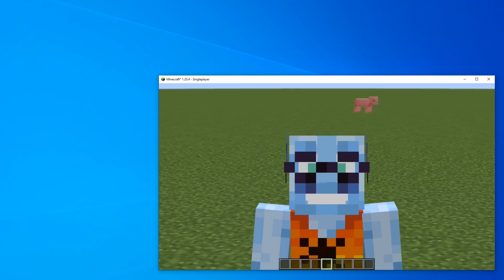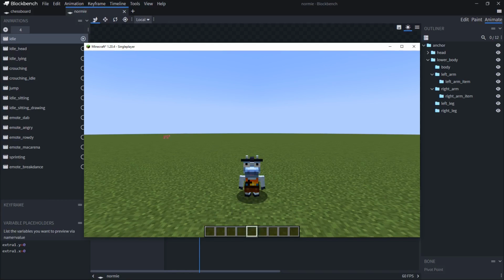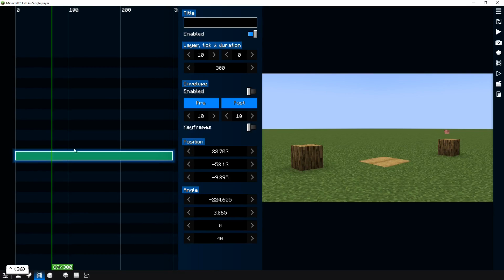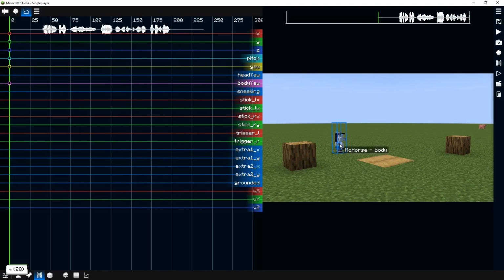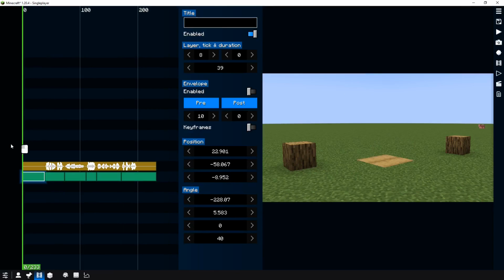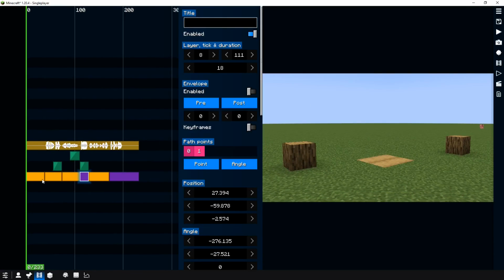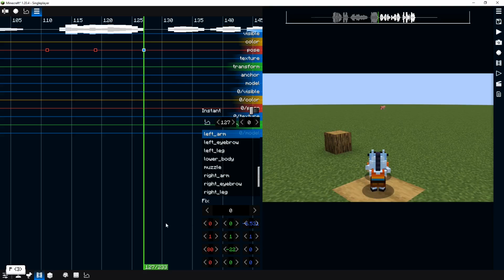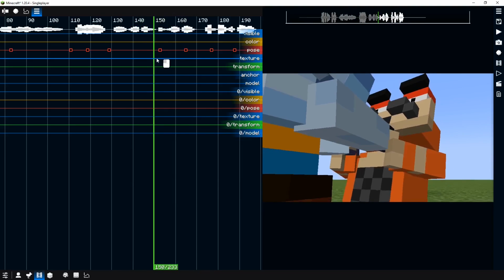Basics — BBS mod EARLY ACCESS is OUT!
Back to the description of the video. In this video, I show the basics of BBS mod. That is: how to set it up, how to import models, how to use model blocks, and how to use the film editor.

Special thanks to Chunk7, Little.Froggy and Kirkus for Chinese, Portuguese, Russian and Ukrainian translations! 😊

Time codes by Zevest:

00:00 — Intro
00:54 — Setting up BBS
01:00 — Setup Blockbench
01:22 — Setup ffmpeg
03:30 — Importing
03:39 — Checking keybinds
03:50 — Importing model
05:09 — Animated model
06:57 — Model block
07:04 — What is a Model Block?
07:22 — How to use a Model Block?
08:37 — Model Block Editor
10:40 — Making a scene
11:21 — Adding a camera
12:03 — Adding audio
13:19 — Creating a character
13:54 — Controlling a character
14:41 — Fixing character position
15:21 — Recording character 1
16:35 — Recording character 2
17:23 — Editing animation
19:37 — About saving
19:59 — Setting up the camera
22:28 — More on camera movement/parameters
27:55 — Keybinds
28:16 — Animating character 1
36:00 — Animating character 2
39:25 — Recording the video
40:30 — Conclusion
41:00 — Last words